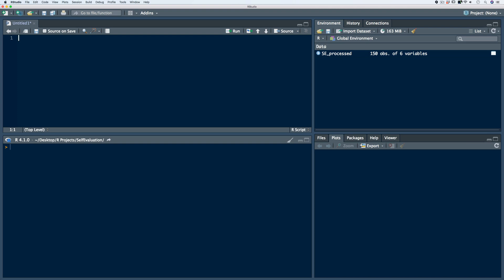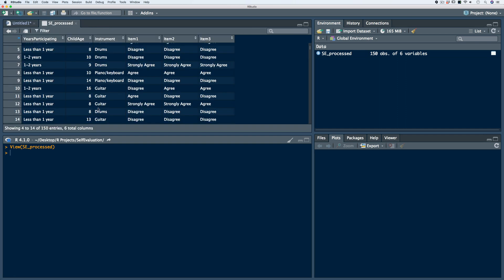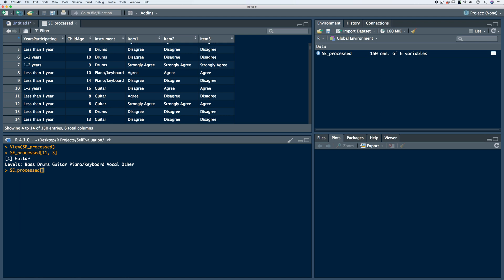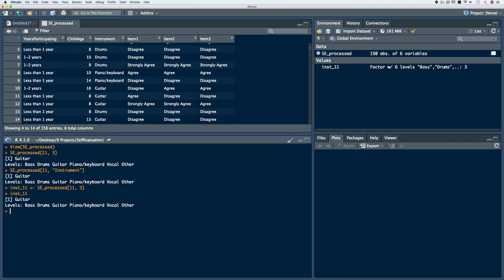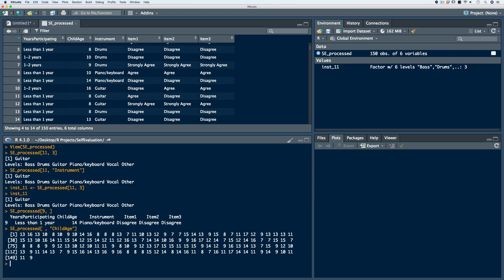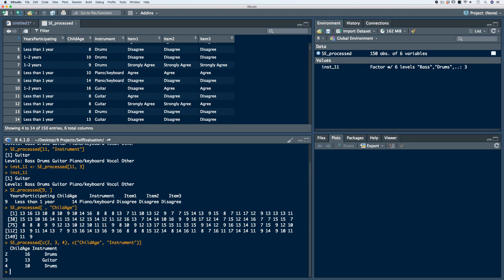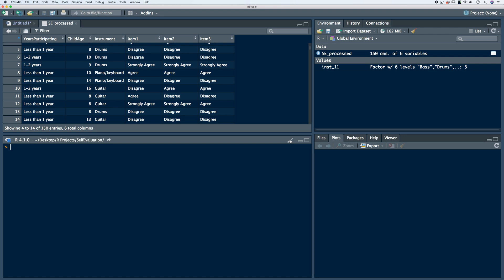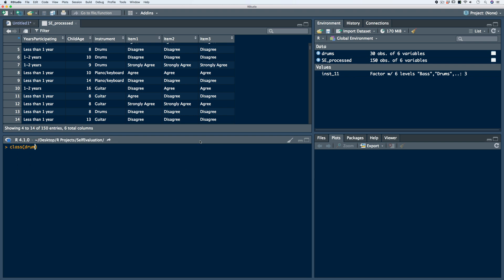R Tutorials for Beginners: Indexing and Subsetting